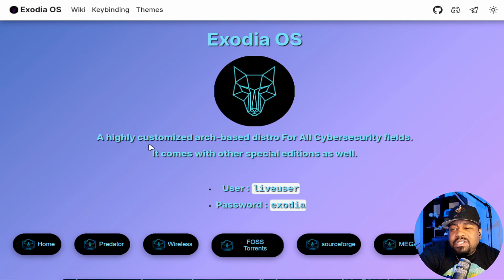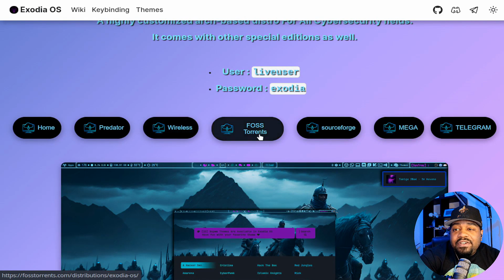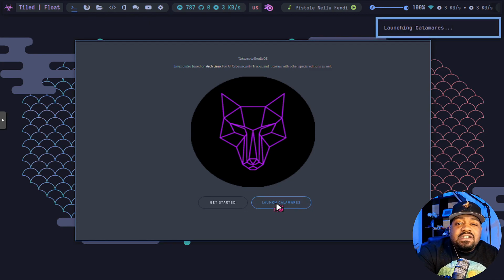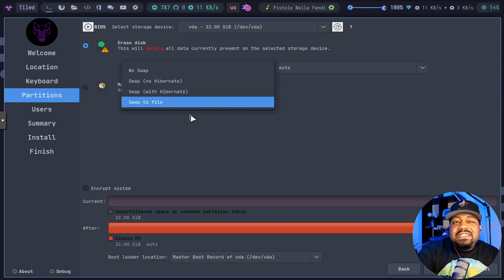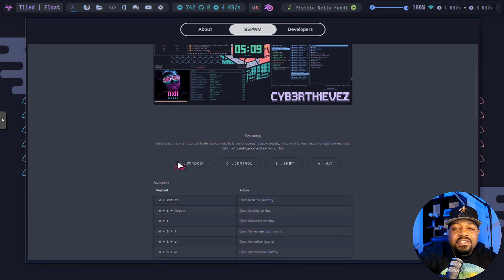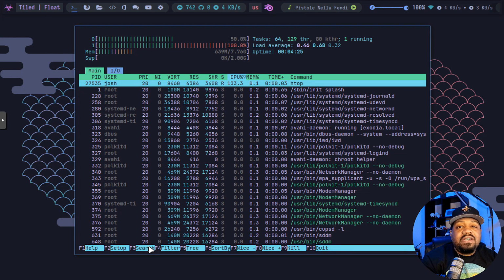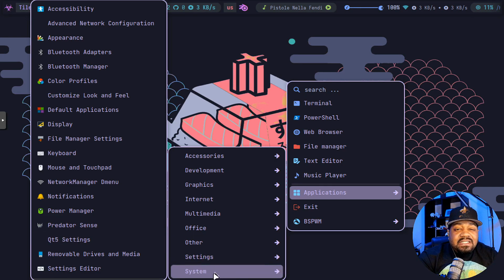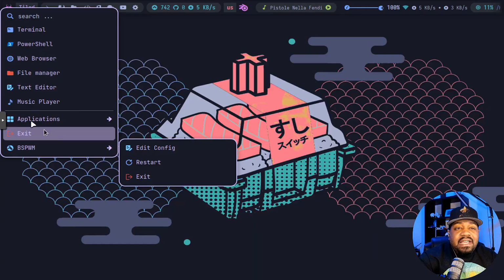Exodia OS | The Ultimate Cybersecurity Linux Distro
In this video, we dive deep into Exodia OS, an Arch-based Linux distribution developed by the Cyb3rTh1eveZ Team in Egypt. Exodia OS is tailored for cybersecurity experts and Linux enthusiasts, offering a perfect blend of power, aesthetics, and functionality. Join us as we explore the highly customizable interface, preinstalled cybersecurity tools, and different editions of Exodia OS. Whether you're a seasoned pro or just getting started in the cyber world, Exodia OS has something for everyone. Get ready to experience the ultimate cybersecurity Linux distro that will elevate your skills and protect your digital world. Let's dive into Exodia OS together!